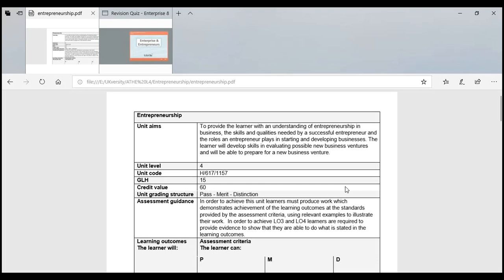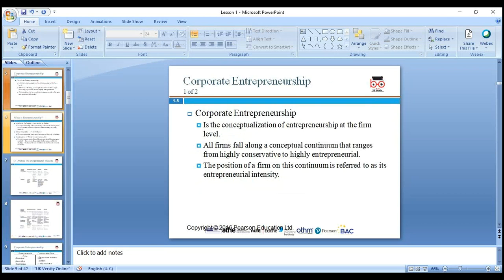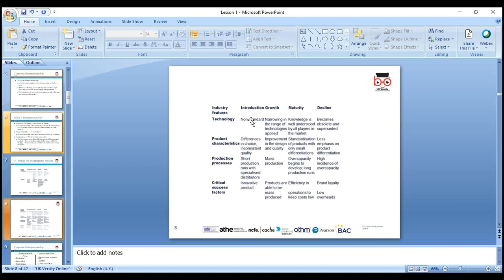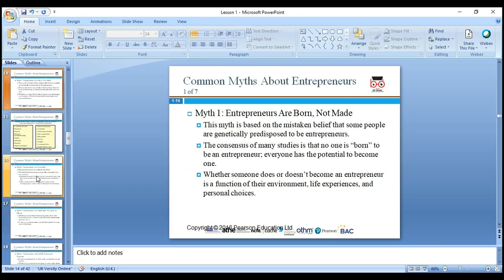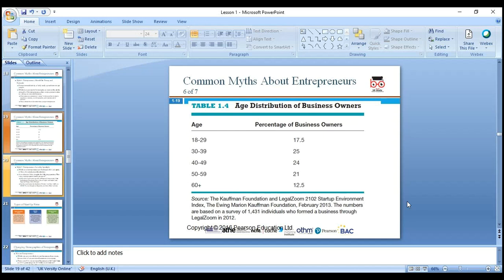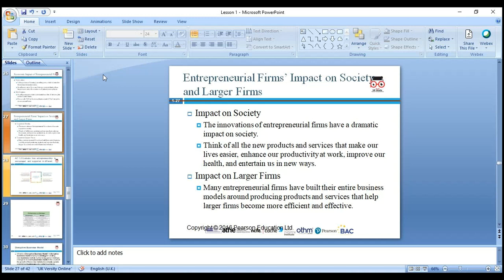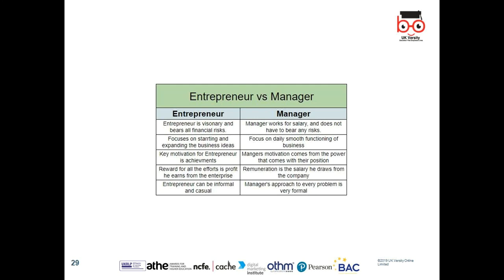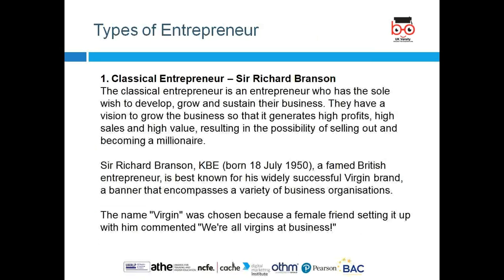ATHE L4 Ext Diploma in BAM Entrepreneurship LO1 2019 10 26